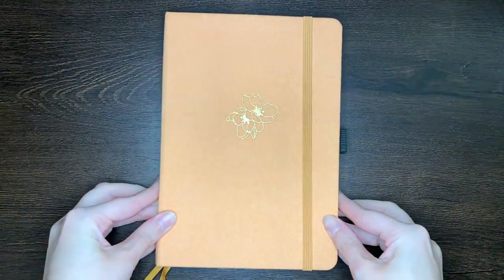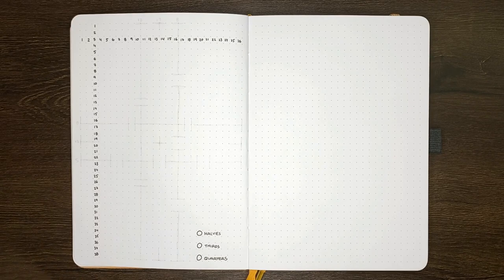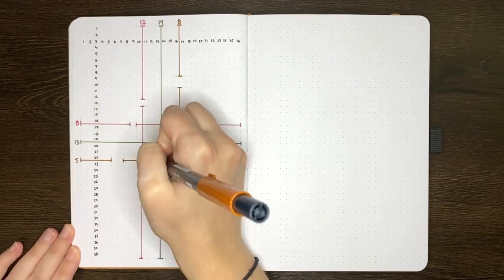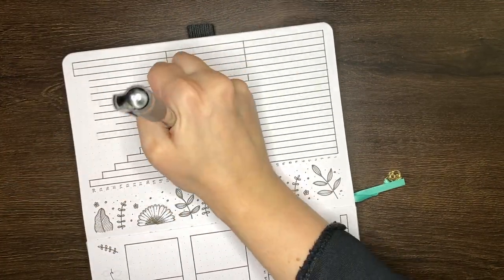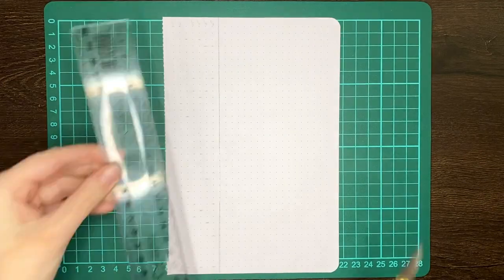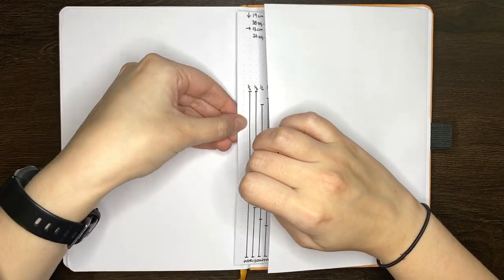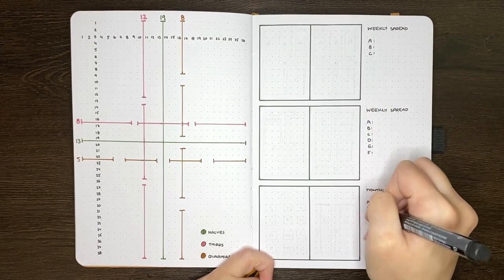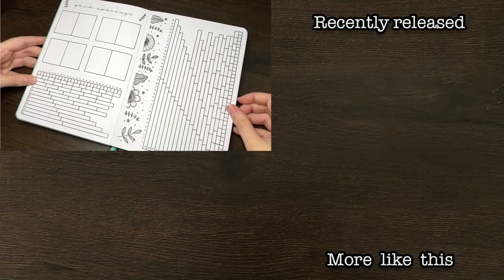Bullet journal grid spacing guides 💜 What is a grid spacing cheat sheet and how to use it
Grid spacing references 🥳 Today we're looking at grid spacing cheat sheets or grid spacing guides, what they are, how to use them, and some different layouts you can set up in your bullet journal

Tombow Dual Brush Pens (177, 817, 947)